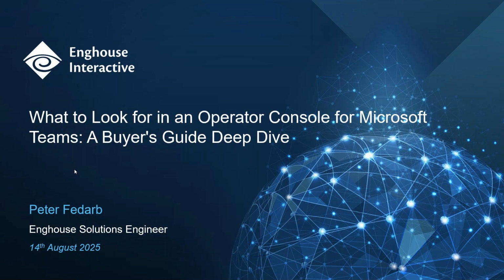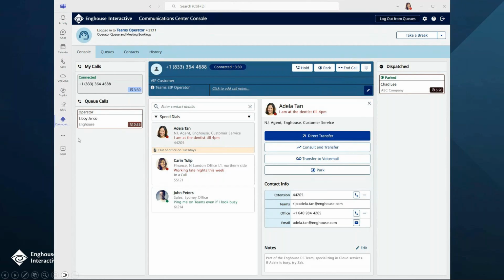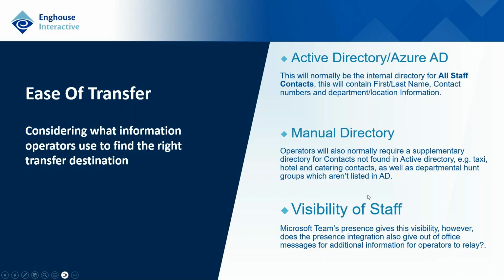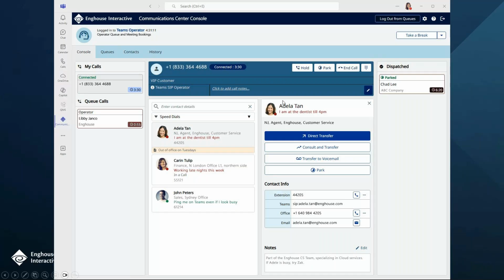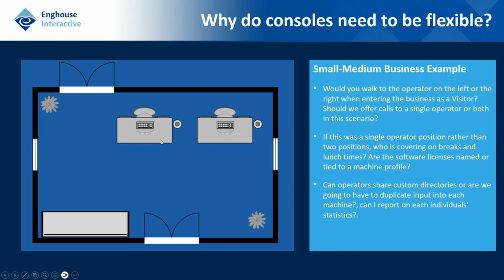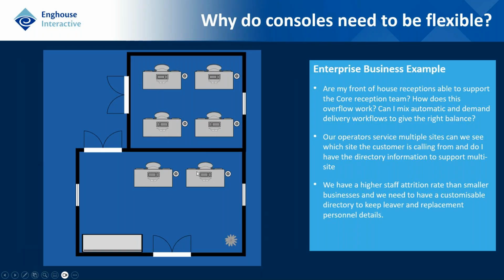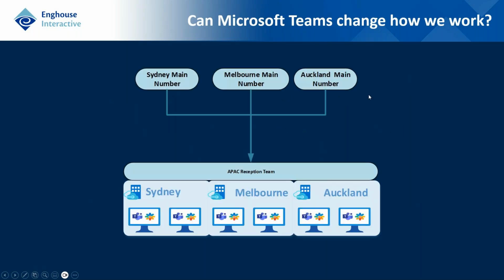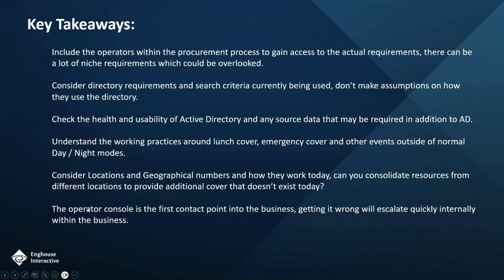What to Look for in an Operator Console for Microsoft Teams - A Buyer's Guide Deep Dive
Choosing the right Operator Console can make or break your Teams voice experience.

Watch this practical deep dive into what truly matters when selecting an operator console for Microsoft Teams. We unpack essential features, must-ask vendor questions and red flags to avoid.

✔ Why an Operator Console Matters
✔ How to evaluate solutions: Checklist and Red Flags
✔ Must-Haves vs Nice-to-Haves
✔ Vendor Questions to Ask

Perfect for: IT leaders, CX strategists, voice administrators, and anyone planning or optimising Microsoft Teams voice deployments.

Walk away with the confidence to evaluate solutions like a pro.